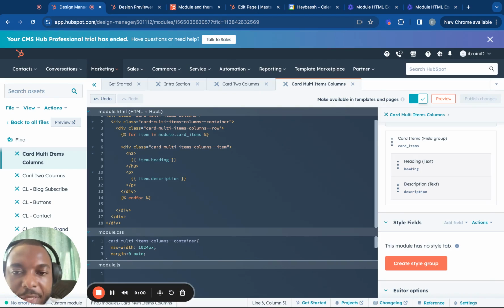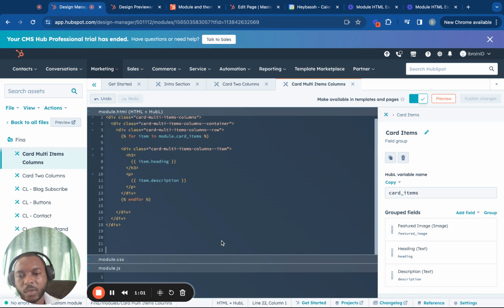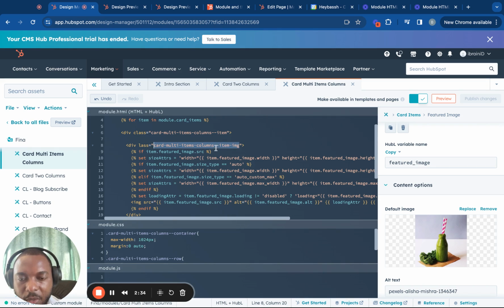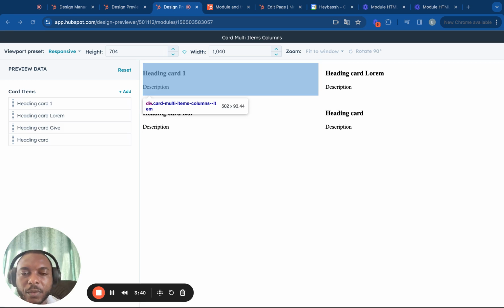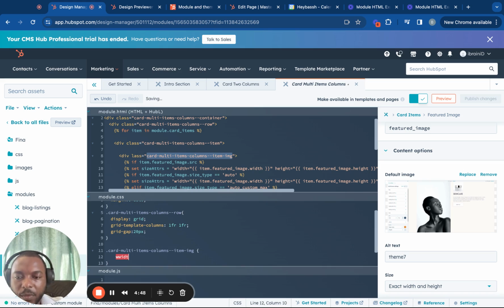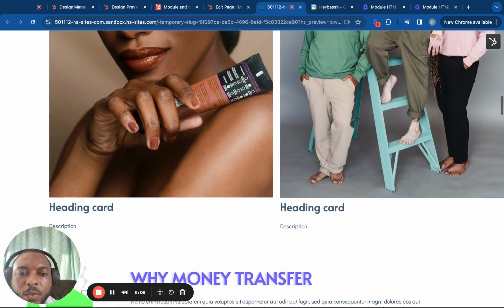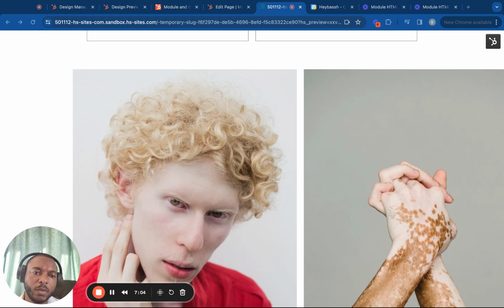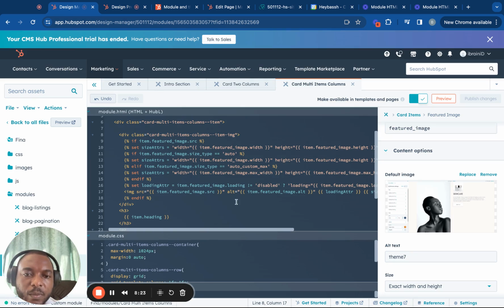Mastering HubSpot CMS: Part 5.5 - Add Image in a Repeater Module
Unlock the full potential of HubSpot CMS with our detailed guide on integrating images within repeater modules. This tutorial, Part 5.5 of our comprehensive series, focuses on enhancing your modules with dynamic and engaging visuals. Learn how to seamlessly add and customize images in repeater modules to elevate the visual appeal of your HubSpot site, making your content more engaging and visually stimulating for your audience.

🚀 What You'll Learn:

Adding Images to Repeater Fields: Navigate through the process of inserting images into your HubSpot CMS modules, specifically within repeater fields.
Image Management: Explore how to upload new images or select from existing assets within HubSpot's file manager for your module.
Customizing Image Display: Gain insights into adjusting image properties, such as size and alignment, to ensure your images perfectly fit the module's layout and design.
Ensuring Responsive Design: Tips for making sure your images adapt responsively across devices, providing an optimal viewing experience for all users.
Troubleshooting Common Issues: Practical advice on resolving common challenges encountered when adding images to repeater modules, ensuring smooth integration.
📌 Tutorial Segments:

00:00 Introduction to Adding Images in Repeater Modules
00:14 Initiating the Process of Adding an Image Field
01:25 Customizing Image Settings within the Module
02:13 Previewing Image Integration and Adjustments
03:12 Implementing CSS for Image Responsiveness
07:26 Final Adjustments and Troubleshooting
👨‍💻 Who Is This For? This tutorial is designed for digital marketers, content creators, and web developers looking to enrich their HubSpot sites with visually captivating modules that dynamically display images.

💬 Have Questions or Need Further Assistance? We're here to help you enhance your HubSpot site with rich, dynamic content modules.